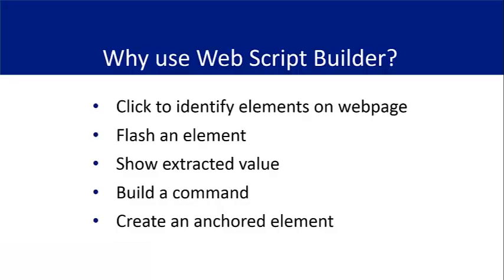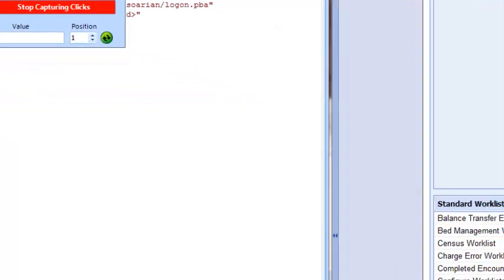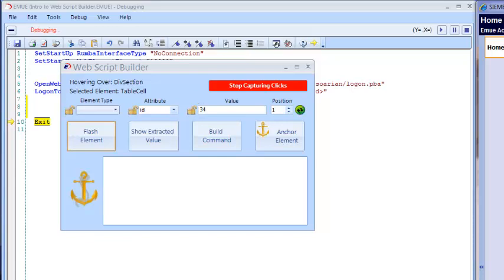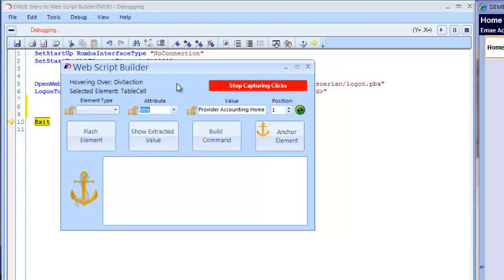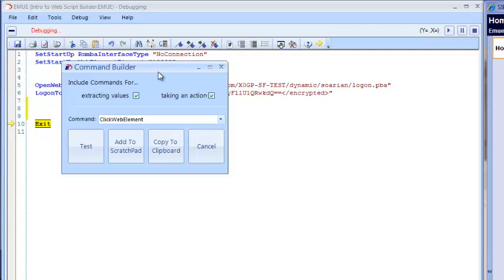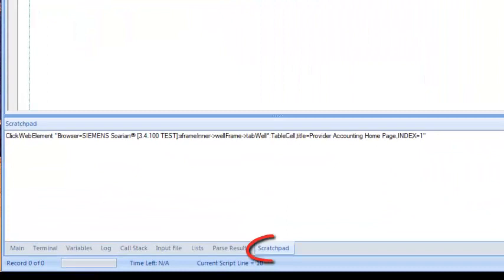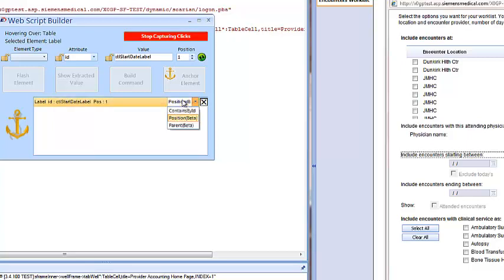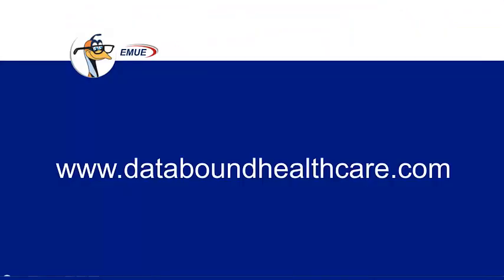Intro to Web Script Builder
In this video we'll take a look at using the Web Script Builder in EMUE to interact with the Soarian Financials website application.